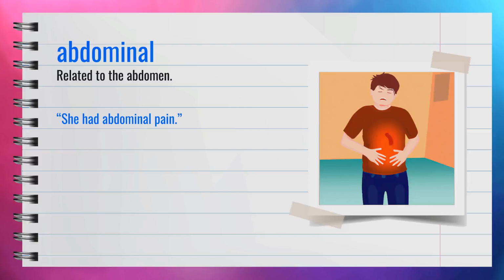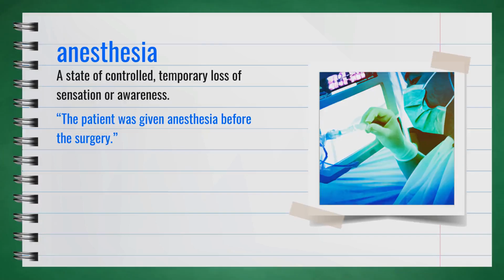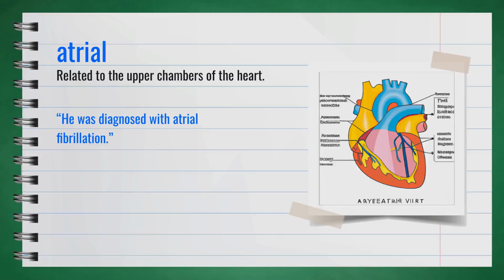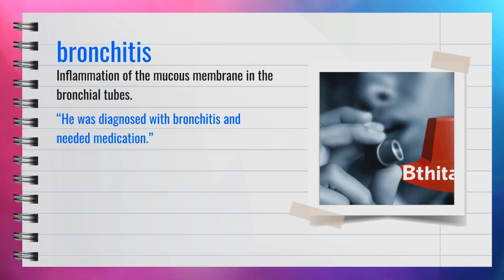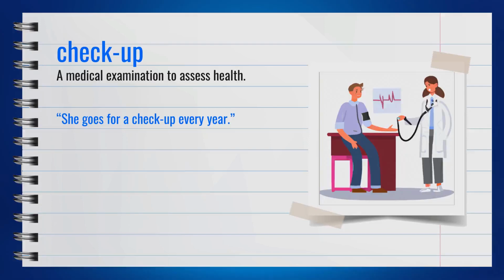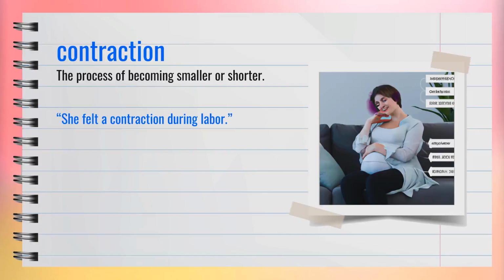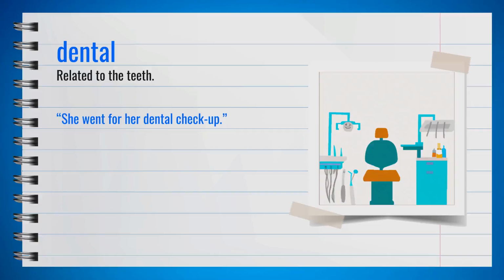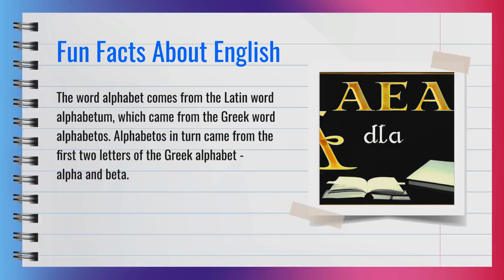🚑 396+ Essential Medical Words and Phrases for English Learners (part1)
🚑 Embark on the first part of our essential medical vocabulary series, perfectly crafted for healthcare professionals, students in the medical field, and English learners looking to grasp crucial medical terms and phrases. 🩺📚

This video will guide you through a myriad of medical vocabulary, breaking down complex terms into understandable language to enhance your communication in healthcare settings:

 • Basic Terms: Learn foundational words like Abrasion, Abscess, Acute, and Adhesive, essential for describing medical conditions and treatments.
 • Symptoms and Diagnosis: Understand terms related to patient evaluation such as Anemia, Anxiety, Appetite, and Arrhythmia.
 • Treatment and Procedures: Get familiar with words like Antibiotic, Anticoagulant, Anesthesia, and Auscultation, crucial for discussing treatments and medical procedures.
 • Specialized Areas: Dive into specialized terminology used in cardiology, dentistry, and other fields with words like Cardiac, Cardiologist, Dentist, and Dialysis.
 • Emergency and Care: Explore critical care vocabulary including Defibrillator, Dehydration, Diagnosis, and many more.

🔔 Don’t forget to:

 • Like this video if it enhances your understanding of medical terminology.